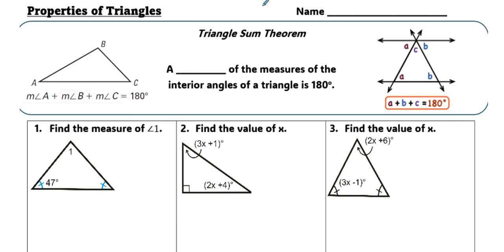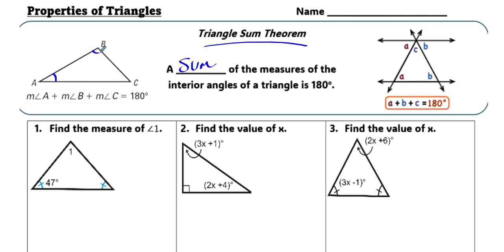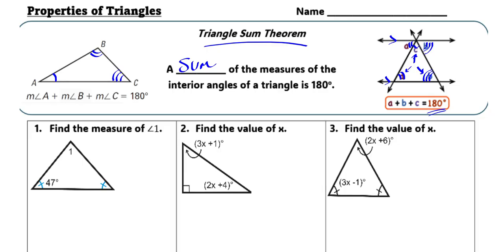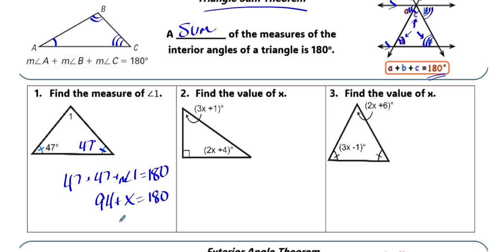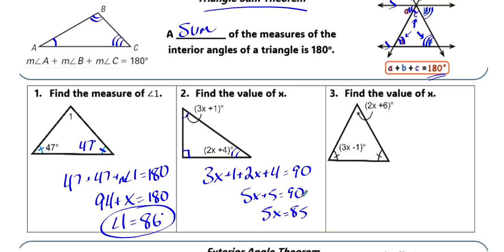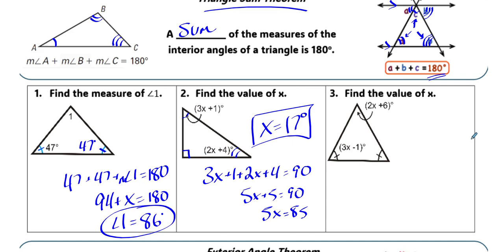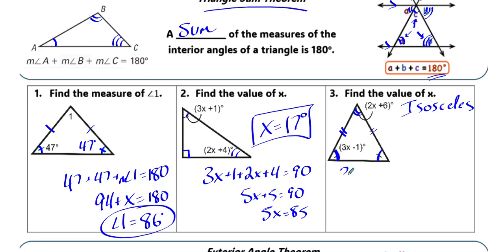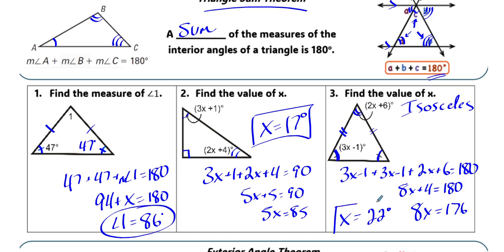Triangle Sum Theorem